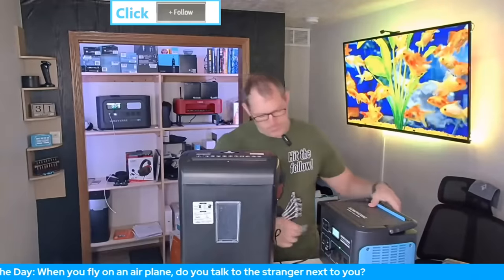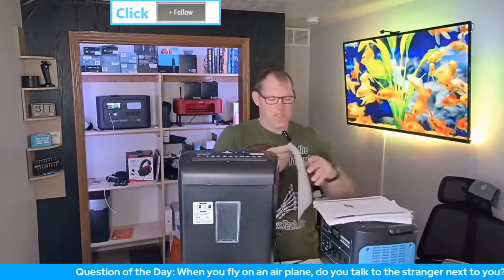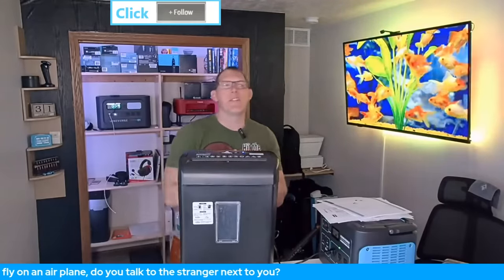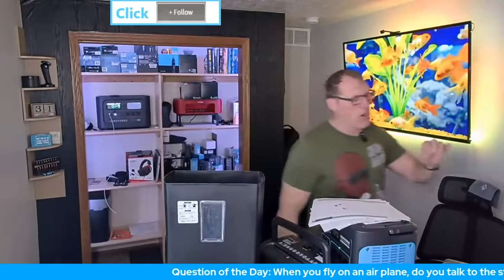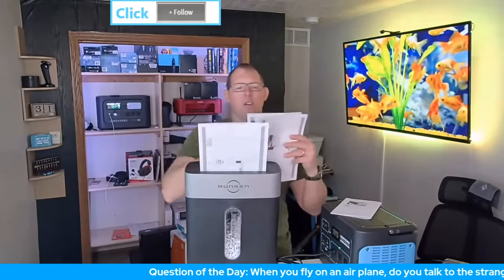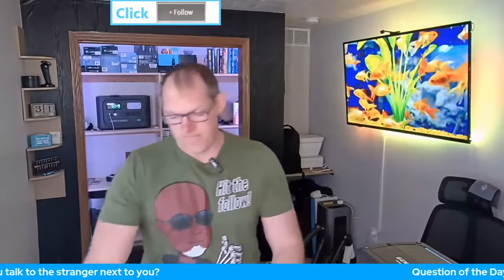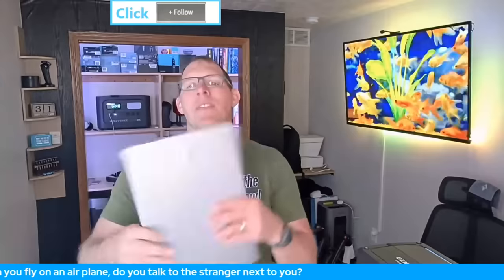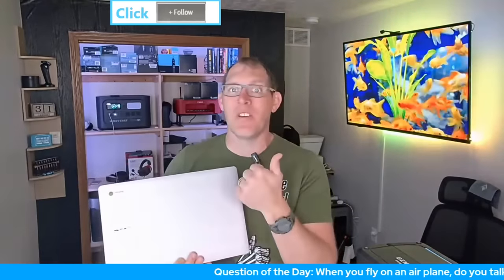QHD monitor, Mini PC, Router, Ethernet Unmanaged Switch, WiFi Scale & something else!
👉 Lien Amazon France

Lorsque vous achetez via l'un de nos liens, nous recevrons une commission. Cela ne vous coûte rien. Merci de votre soutien et de nous permettre de continuer à vous apporter un contenu précieux.